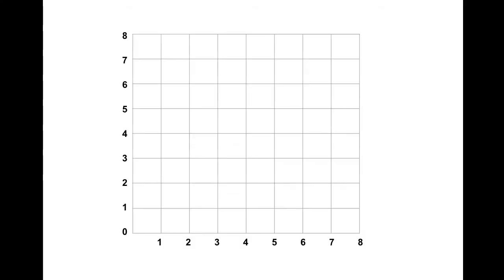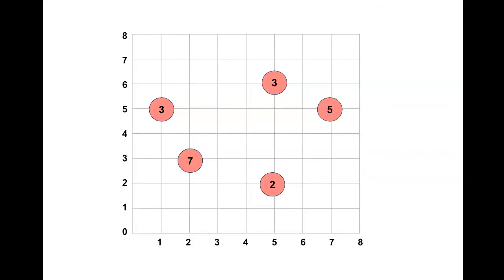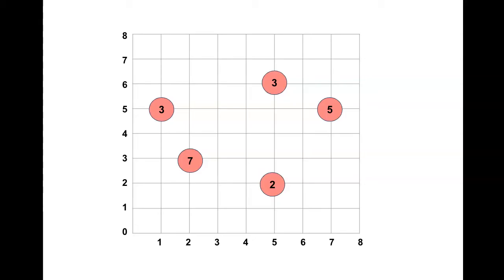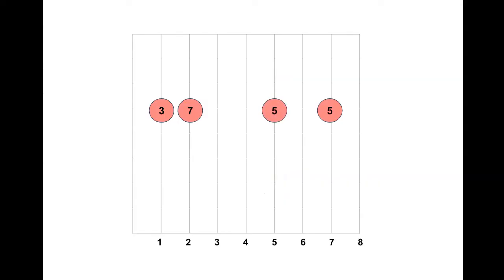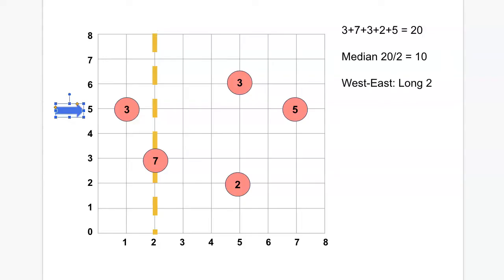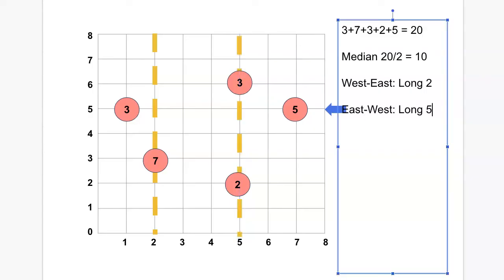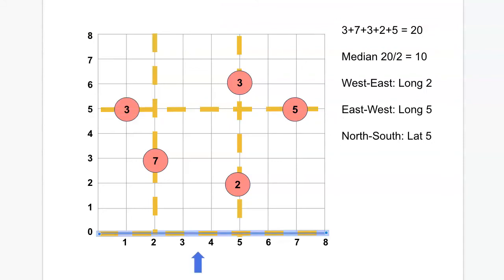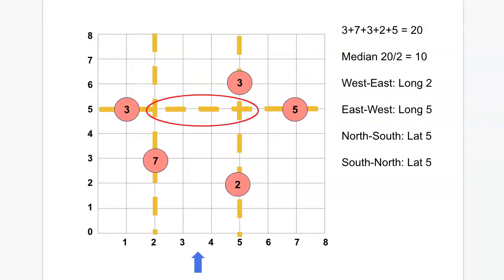Facility Location - Simple Median Method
How to find the optimum physical location for your business - finding the center of weighted demand.
This heuristic can be used to quickly take account of weightings and distance to find the central point taking those two factors into account.
This topic is covered as part of operations management courses.